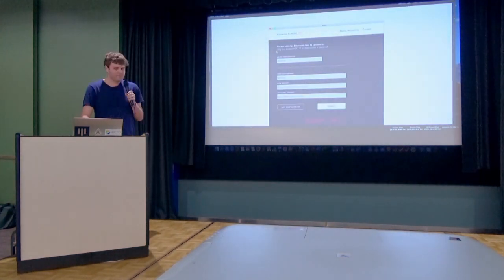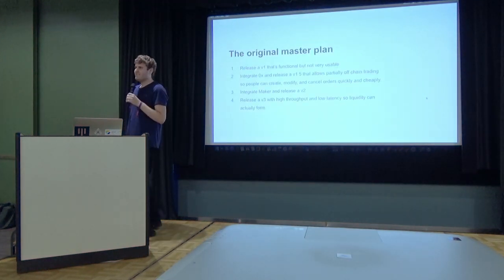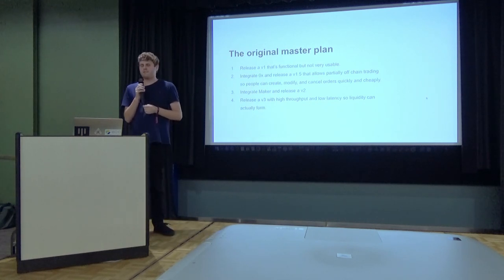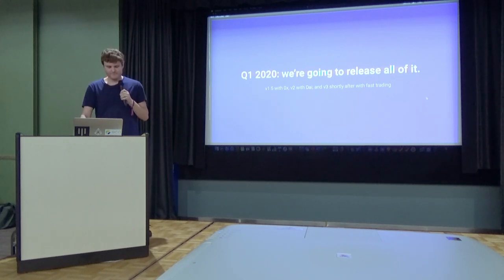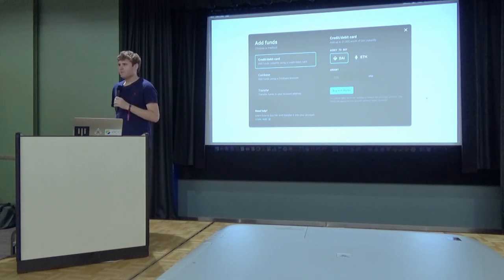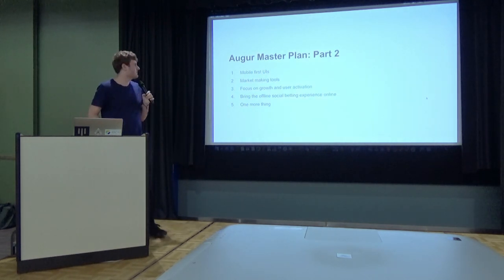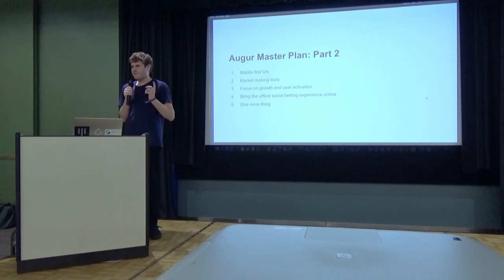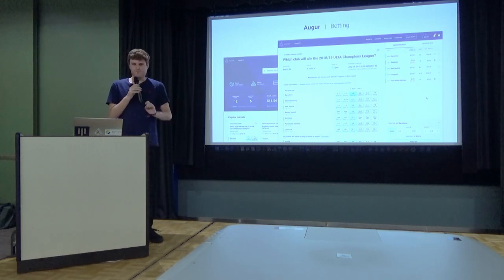The Augur Master Plan, Part 2 by Joey Krug (Devcon5)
The first Augur master plan from 2017 is almost completed, so it's time to look to what's next. To refresh, the original one was:1. Release a v1 which'll be pretty, slow, hard to use, and expensive
2. Integrate 0x and release a v1.5 that allows partially off chain trading so people can create, modify, and cancel orders quickly
3. Integrate Maker once out and release a v2 (“Soros”)
4. Add automatic rollover contracts
5. Release a v3 with super high transactions per second using sharding and/or raiden (“Simons”)In this lightning talk we'll go over what's next!

Speaker(s): Joey Krug
Skill level: Beginner
Track: Developer Infrastructure